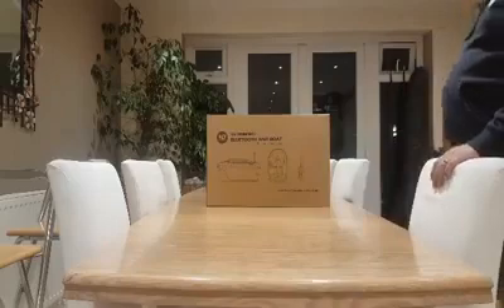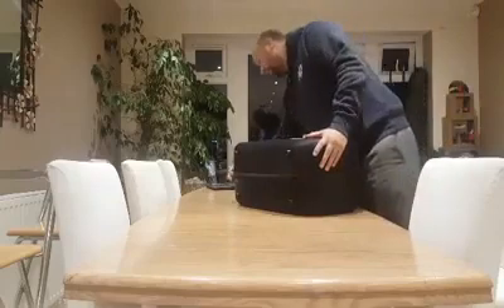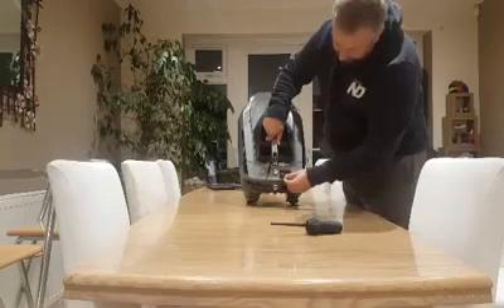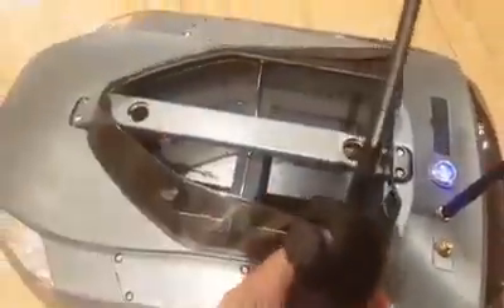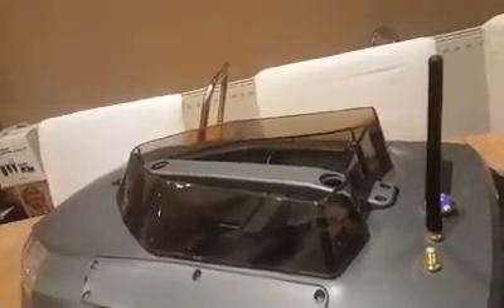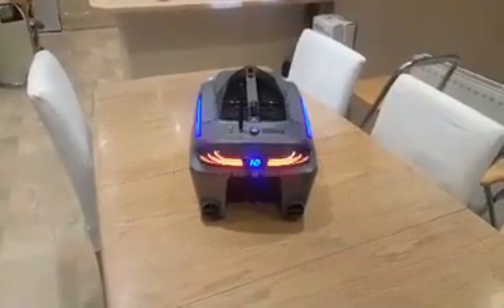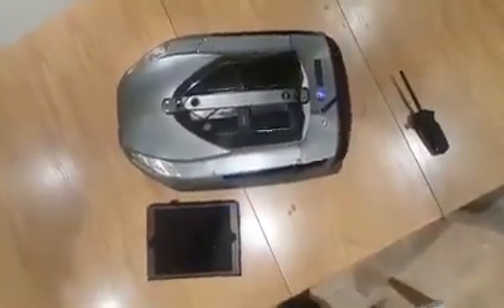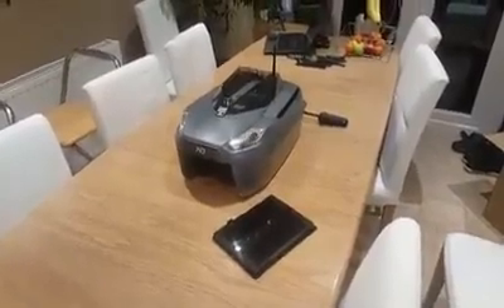Unbox New Direction Tackle Bluetooth Bait Boat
UK: Buy on Ebay
DE: Auf Ebay kaufen